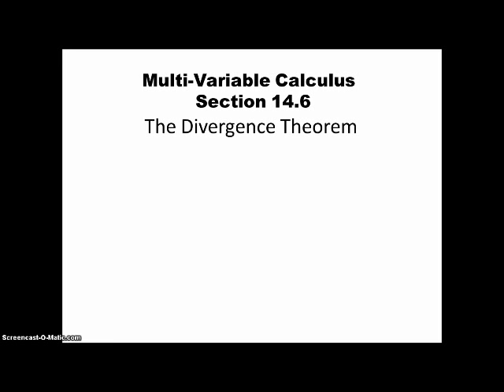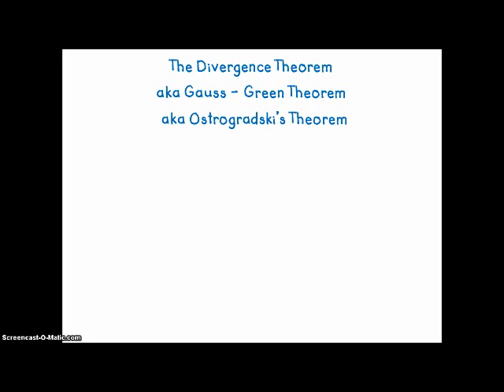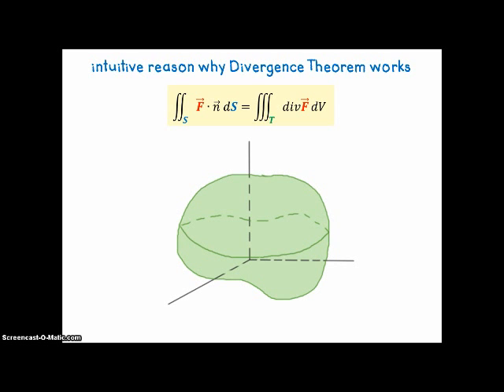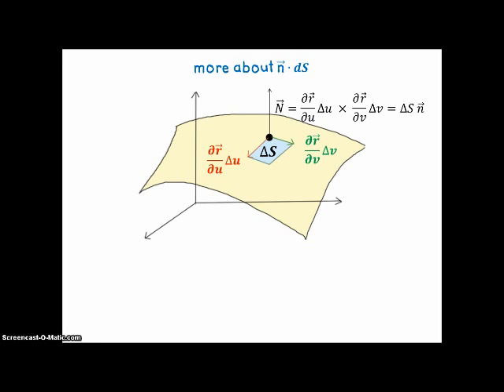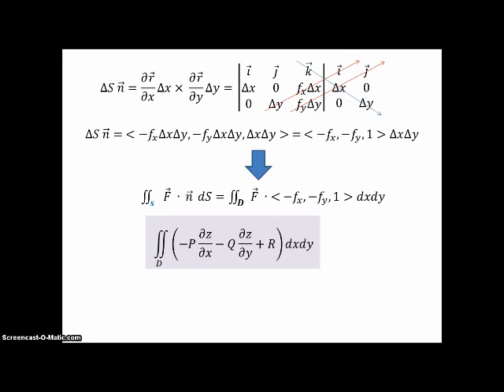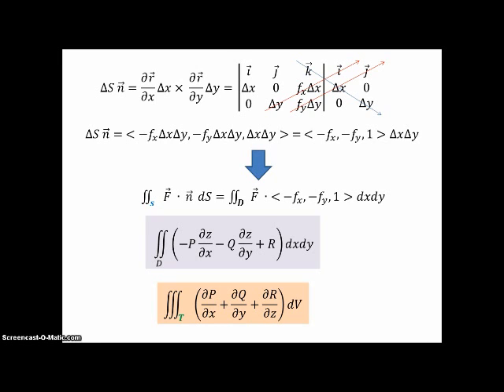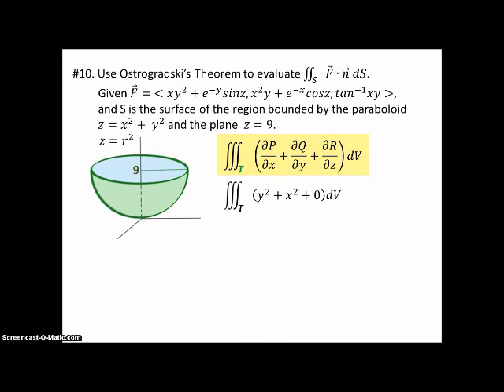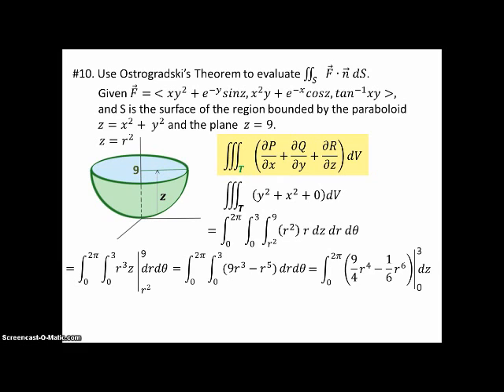14 6 Divergence Theorem (without a proof)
This video presents the theorem and sample problems, but no proof.  I recommend the 2007 MIT lecture for those interested in the proof of this theorem.